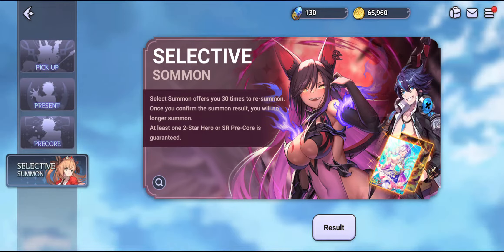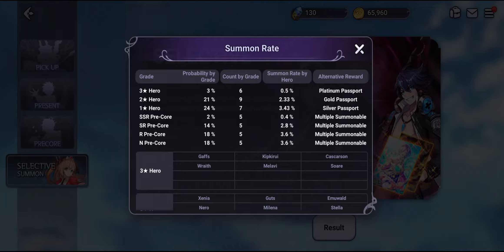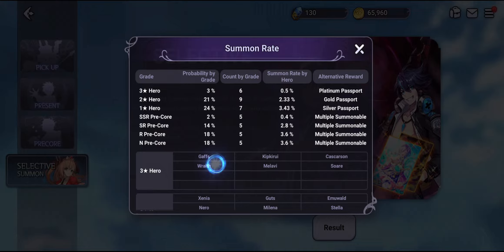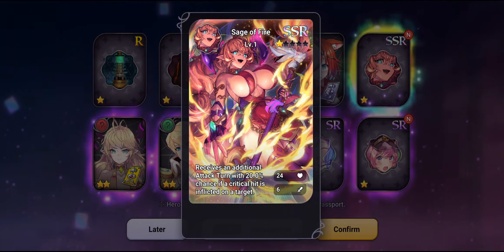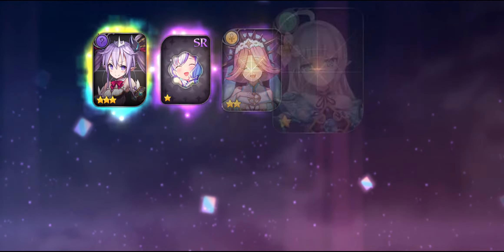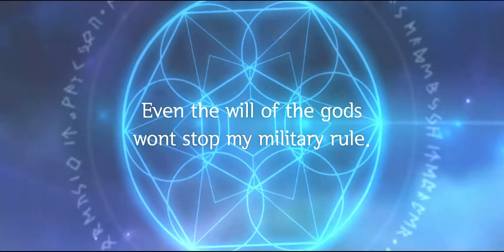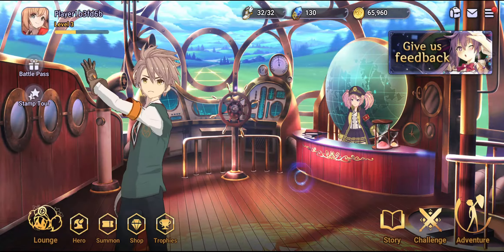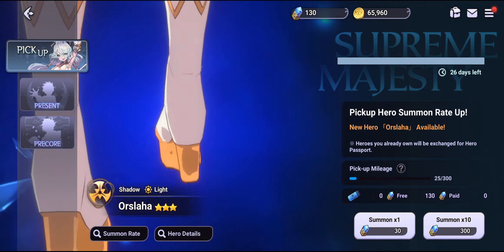Eroica Selective Summon Guide | Which Heroes to Focus?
Title: Eroica Selective Summon Guide | Which Heroes to Focus?